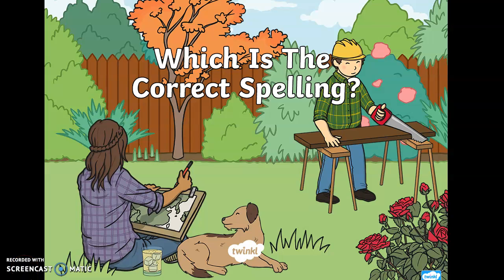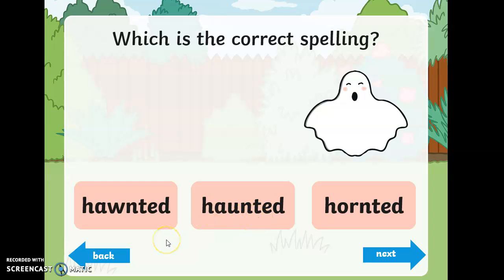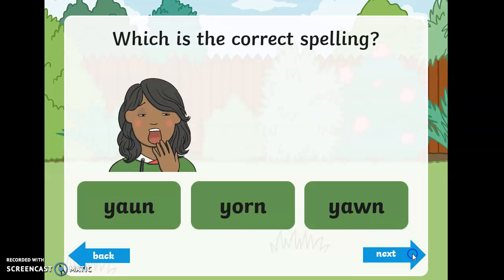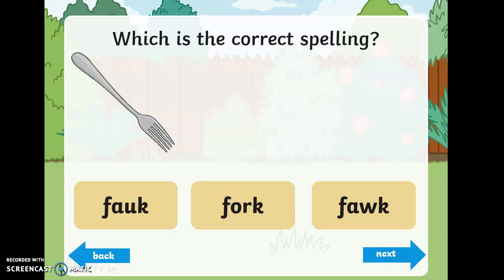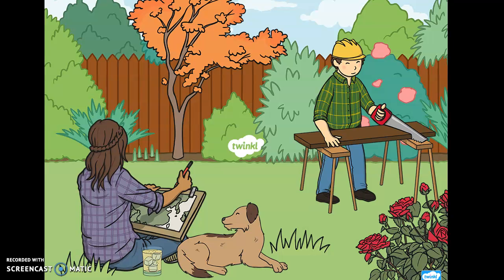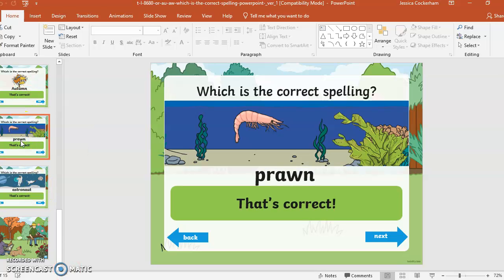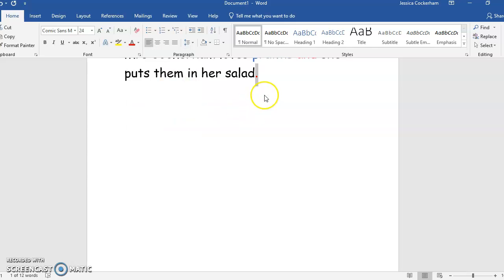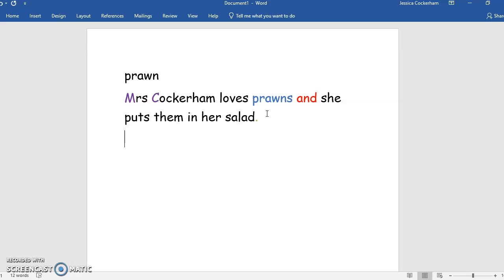alternative aw au or